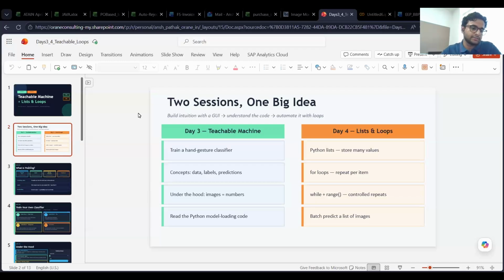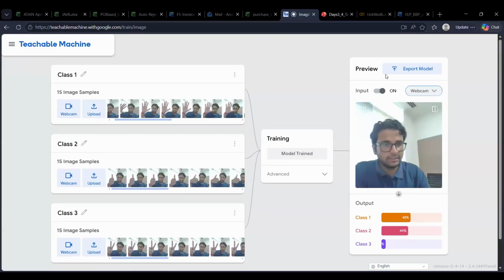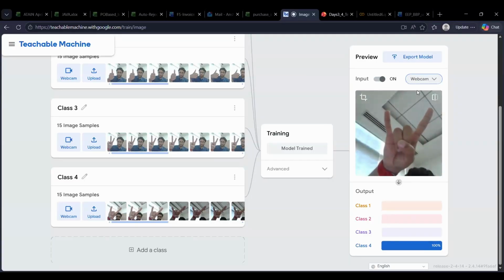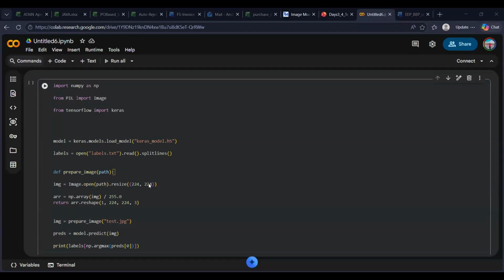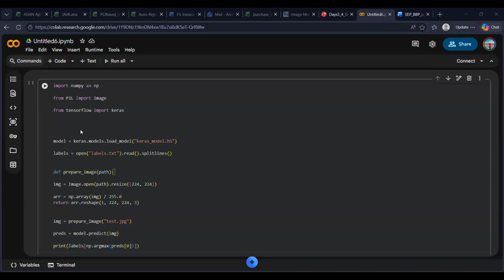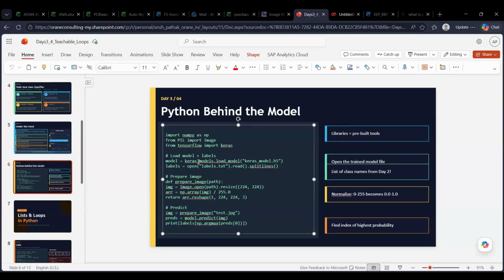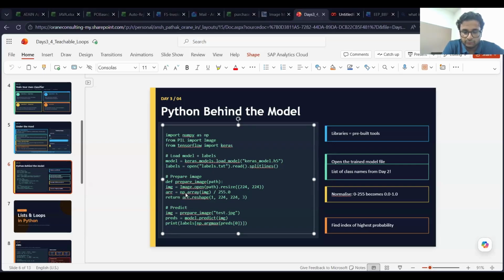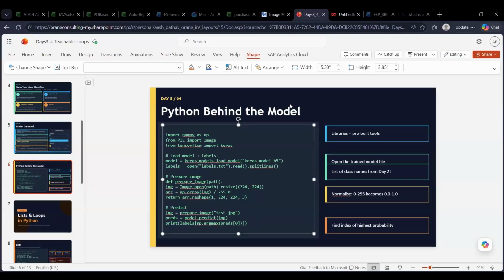🚀 INDUSTRY MENTORED PROGRAM | INTERNSHIP 2026 | ARTIFICIAL INTELLIGENCE & MACHINE LEARNING – DAY 3 🚀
Day 3 of the Industry Mentored Program – Internship 2026 continued with an insightful session on Artificial Intelligence (AI) & Machine Learning (ML), helping students explore advanced concepts and real-world applications of intelligent technologies.

Participants gained a deeper understanding of how AI and ML are transforming industries through automation, predictive analytics, and data-driven decision-making. The session highlighted the growing impact of intelligent systems across healthcare, finance, education, business, and other sectors.

The event was successfully organized by RiarPro, providing students with industry-oriented learning, practical exposure, and mentorship opportunities to develop future-ready technical skills.

✨ Key Highlights of Day 3:
• Exploring Advanced AI & ML Concepts
• Real-World Applications of Intelligent Systems
• Understanding Machine Learning Models and Workflows
• AI-Driven Automation and Decision Making
• Emerging Trends and Career Opportunities in AI
• Interactive Learning and Industry Discussions

📌 Organized by: RiarPro